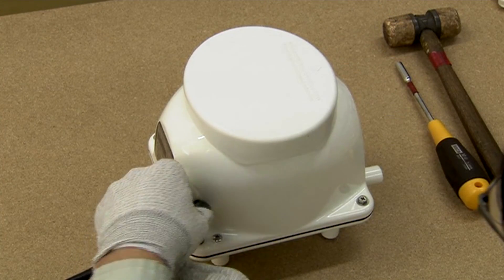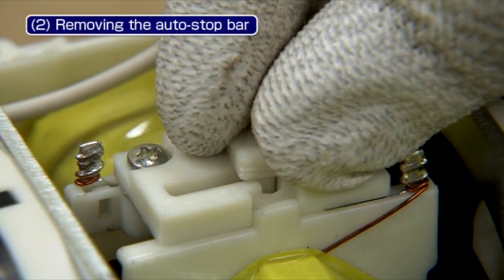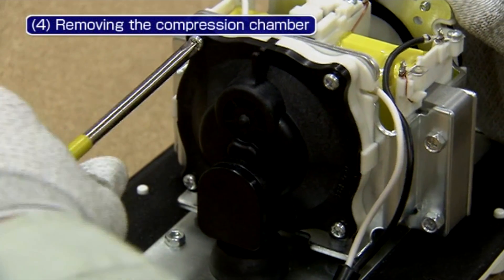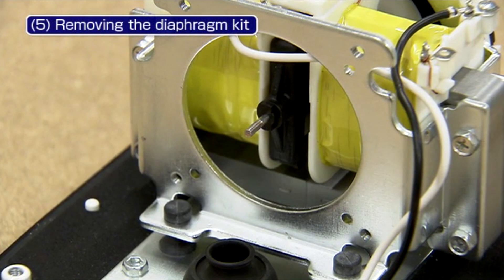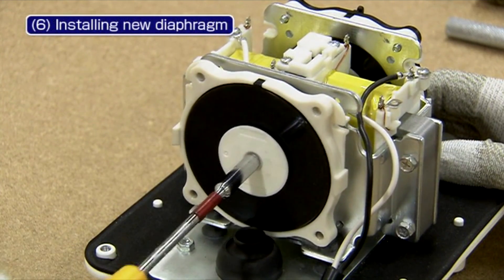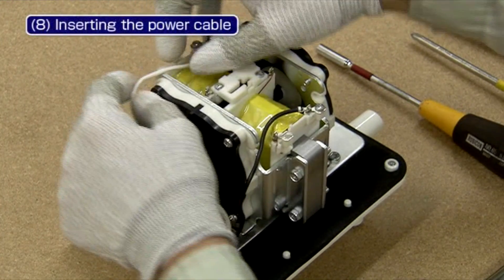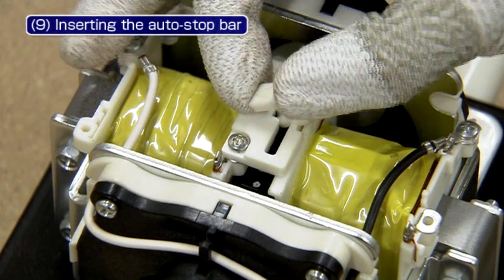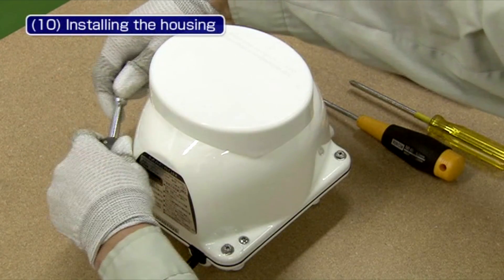FujiClean USA - Replacing FujiMac Blower Diaphragms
Detailed instructions on how to easily replace our blower diaphragms. This can be done in the field, or we recommend that you keep an extra blower in stock to swap in the field and repair in the shop. We have repair kits available at all times for purchase.